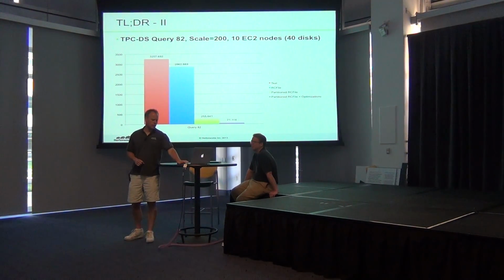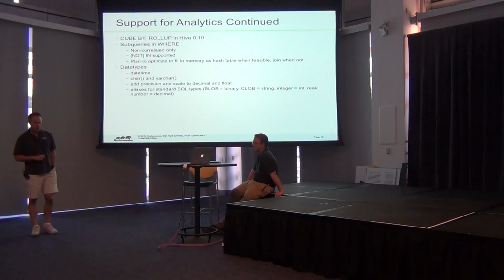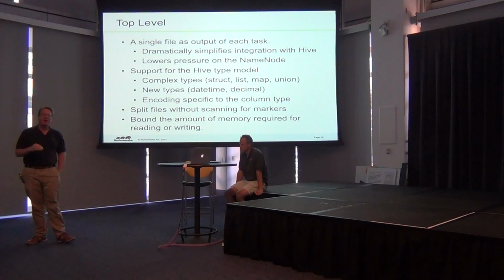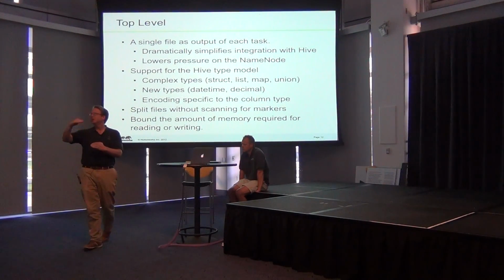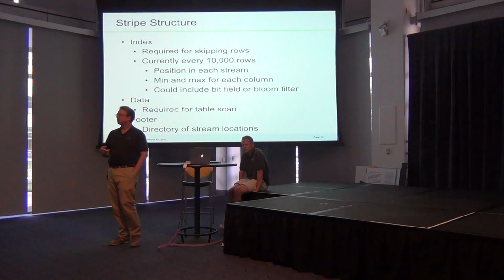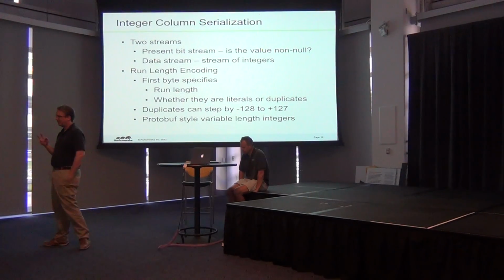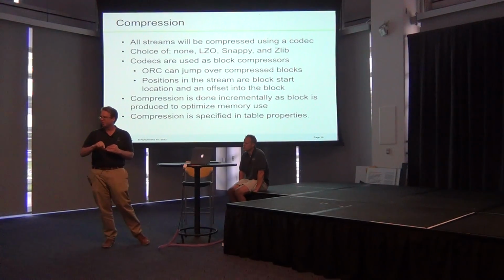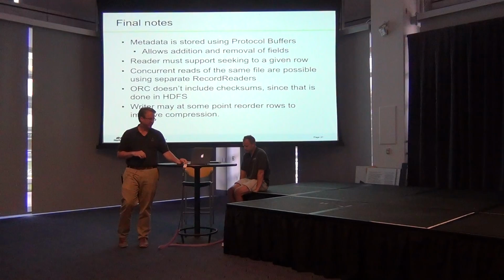HUG Meetup April 2013: The Stinger Initiative - Making Apache Hive 100 Times Faster (Part I)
Apache Hive and its HiveQL interface has become the de facto SQL interface for Hadoop. Apache Hive was originally built for large-scale operational batch processing and it is very effective with reporting, data mining, and data preparation use cases. These usage patterns remain very important but with widespread adoption of Hadoop, the enterprise requirement for Hadoop to become more real time or interactive has increased in importance as well. Enabling Hive to answer human-time use cases (i.e. queries in the 5-30 second range) such as big data exploration, visualization, and parameterized reports without needing to resort to yet another tool to install, maintain and learn can deliver a lot of value to the large community of users with existing Hive skills and investments. To this end, we have launched the Stinger Initiative, with input and participation from the broader community, to enhance Hive with more SQL and better performance for these human-time use cases. We believe the performance changes we are making today, along with the work being done in Tez will transform Hive into a single tool that Hadoop users can use to do report generation, ad hoc queries, and large batch jobs spanning 10s or 100s of terabytes.

Presenter(s):

Alan Gates, Co-founder, Hortonworks and Apache Pig PMC and Apache HCatalog PPMC Member, Author of "Programming Pig" from O'Reilly Media

Owen O' Malley, Co-founder, Hortonworks, First committer added to Apache Hadoop and Founding Chair of the Apache Hadoop PMC